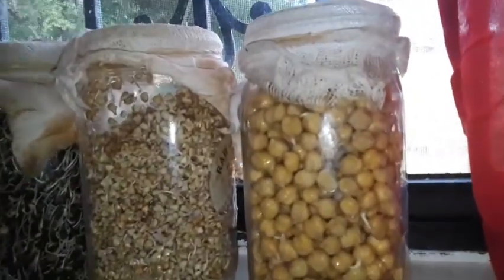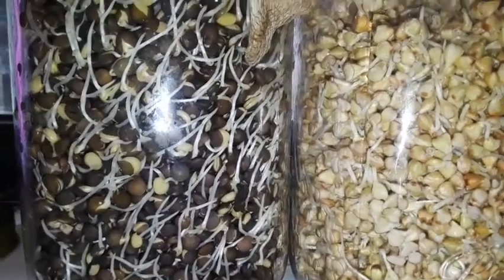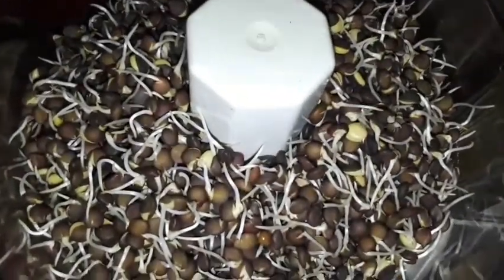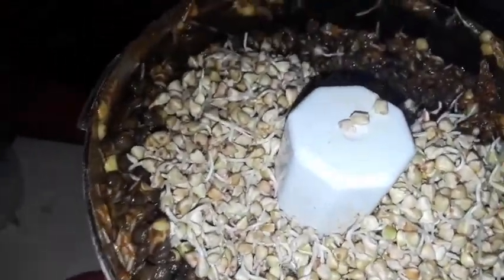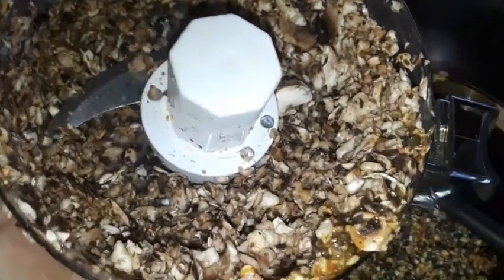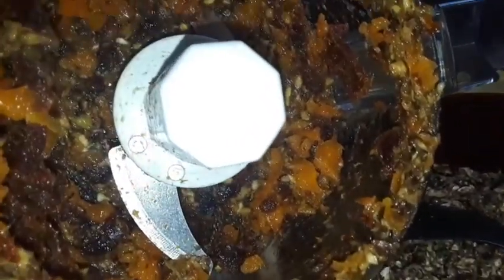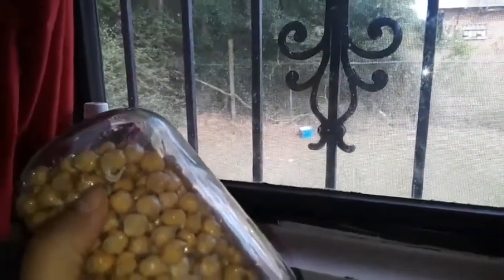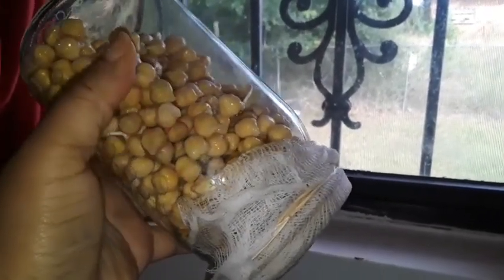Raw Vegan Tacos!!!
As Salaamu Alaikum, Alabama!!! Dad has the bigs at the Masjid and I have the littles at home so today we're making Raw Vegan Tacos!!!